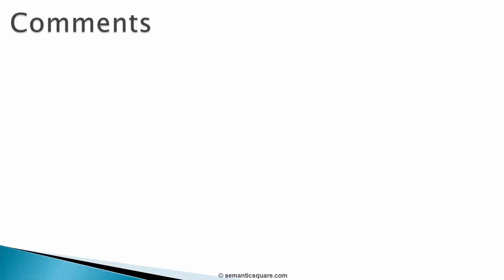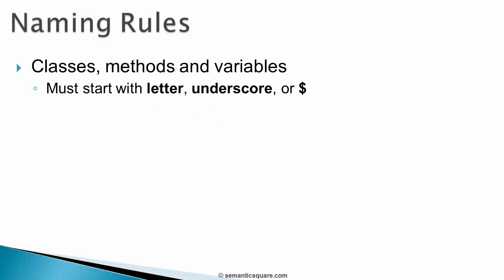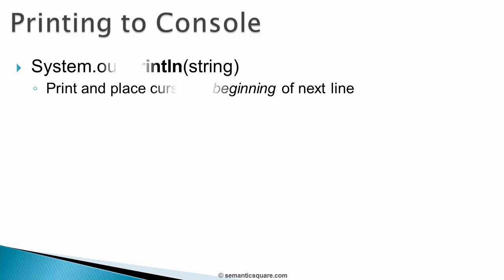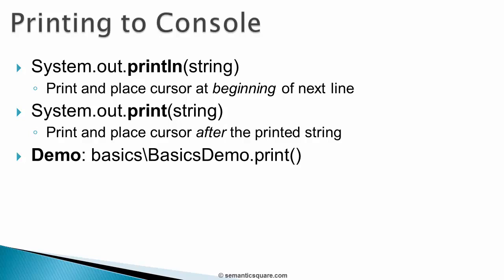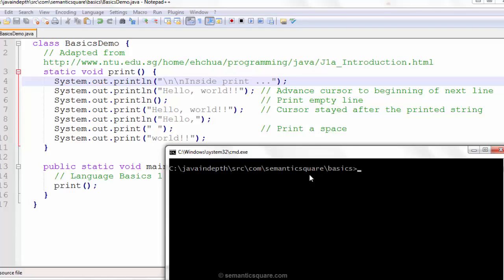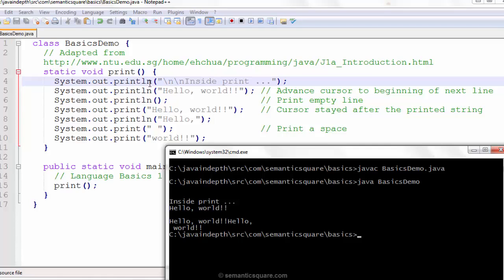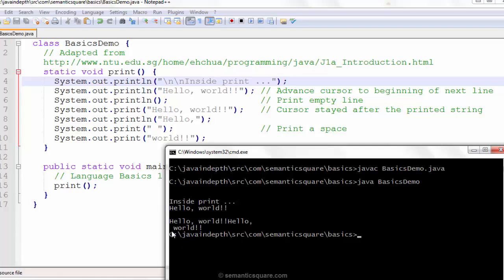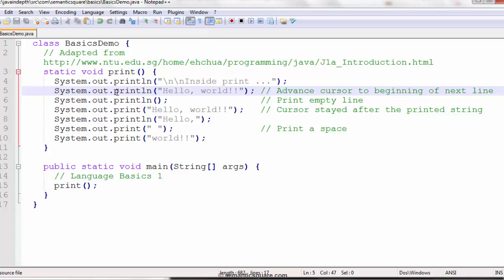Java Programmimg | 019 Absolute Java Basics + Demo.mp4